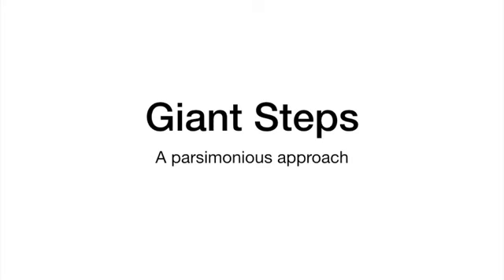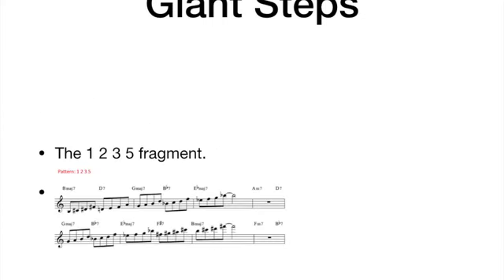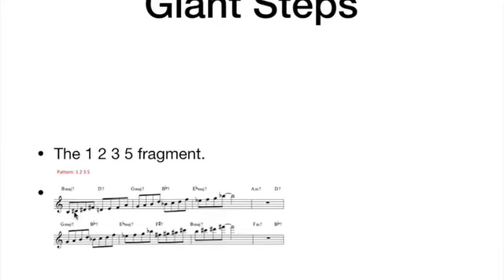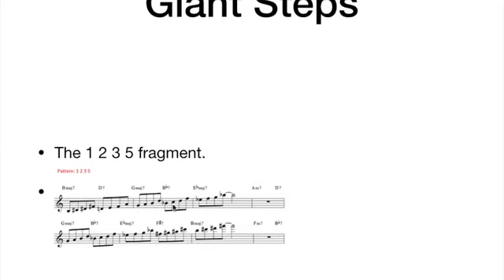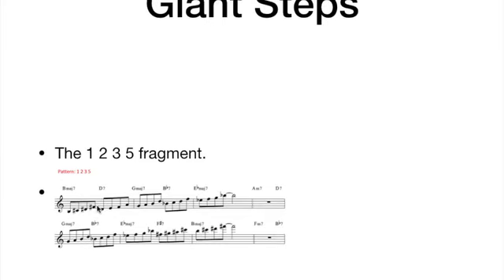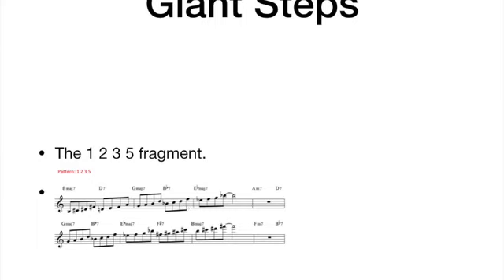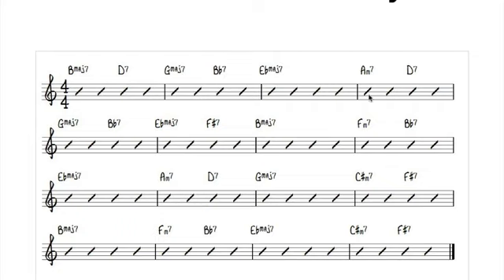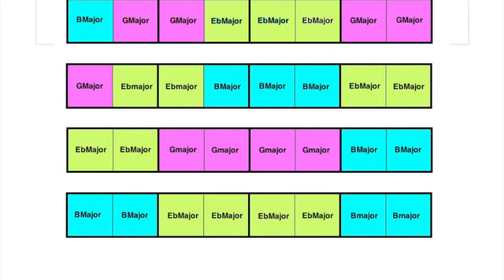A parsimonious approach to Giant Steps.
A scalar approach to Giant Steps.